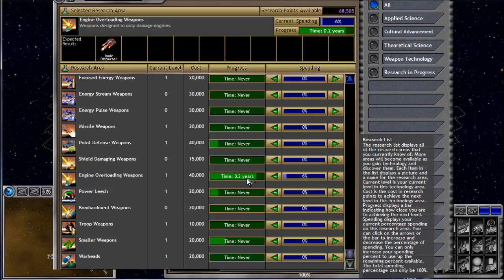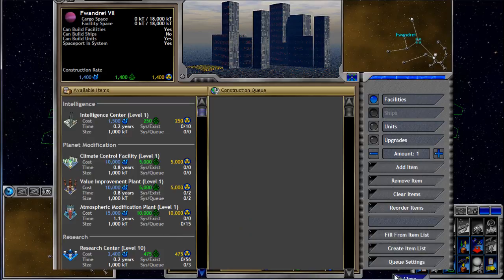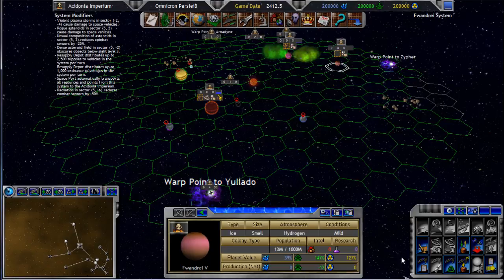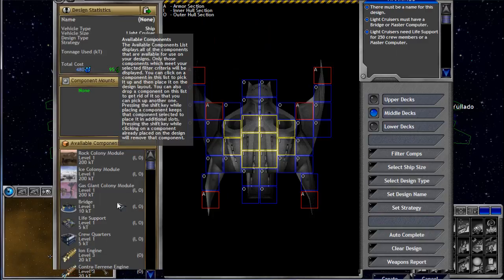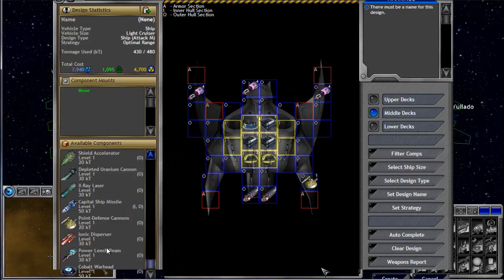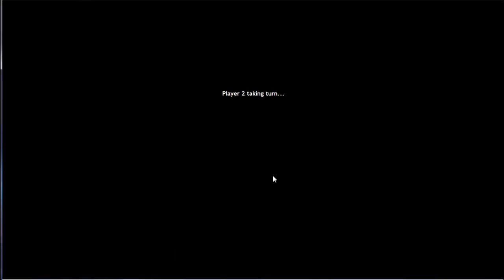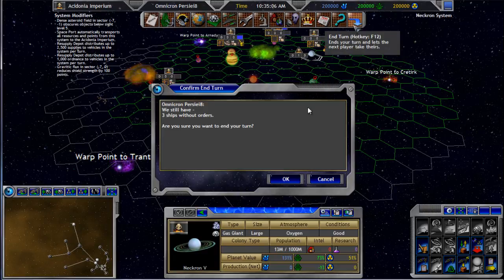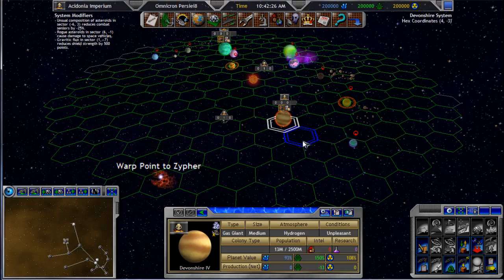Space Empires V balance mod 1.20b - Acidonian Empire Report 7